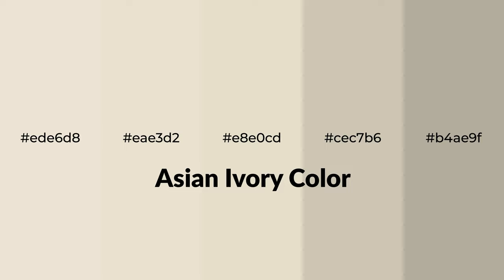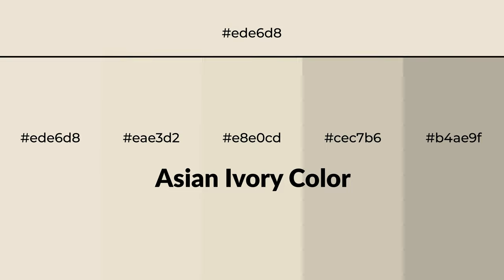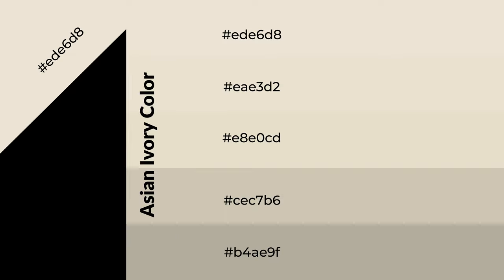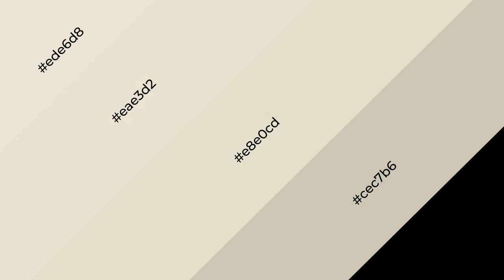Shades & Tints of Asian Ivory color e8e0cd A Warm Yellow color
Shades of Asian Ivory color e8e0cd Warm Shades of Asian Ivory color with Yellow hue for your project!

Shades
Hex cec7b6

Tints
Hex eae3d2

Asian Ivory is a warm color, and it emits cozier and active emotion. Warm colors are symbols of warmth, fire, heat, and sunshine. It also evokes joy, passion, love, and even anger emotions. You can see them used in Restaurants and Gyms.